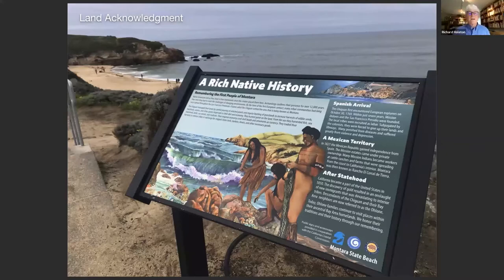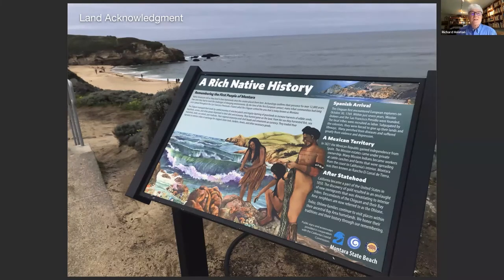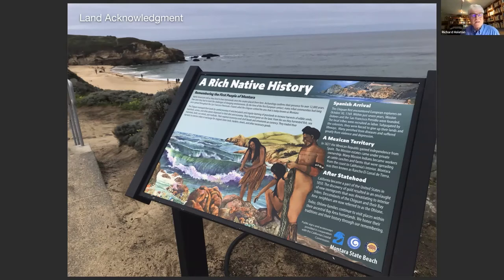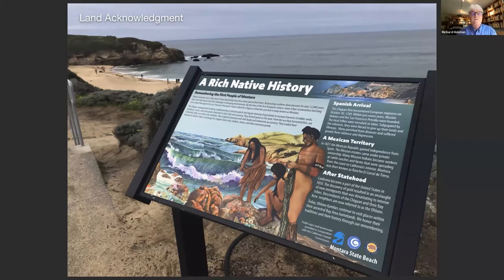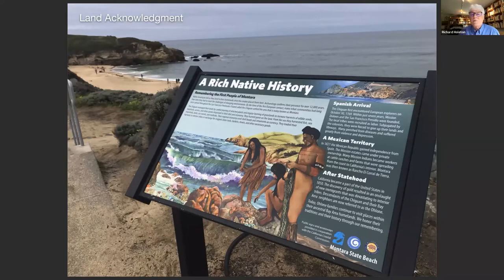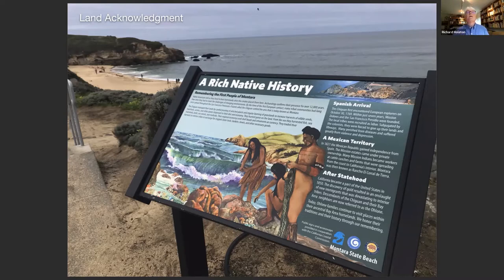LSC Open Conversation #2: Planning and Designing for Diversity, Equity, and Inclusion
Conversation Facilitators: Richard Holeton, Assistant Vice Provost for Learning Environments, Emeritus – Stanford University and Susan Whitmer, Consultant – Susan Whitmer Studios
Moderators: Shannon Dowling, Senior Associate - Ayers Saint Gross and David Reid, Principal - Gould Evans